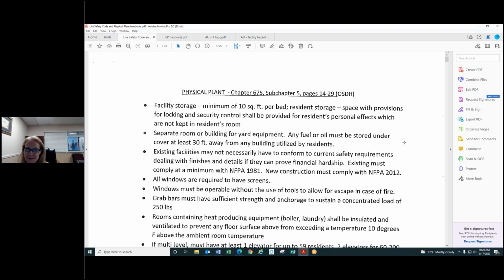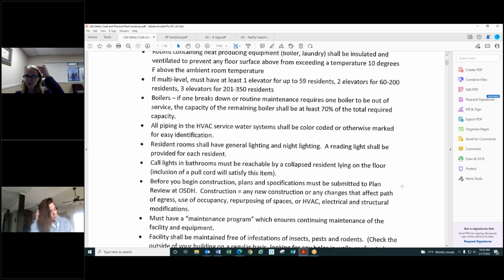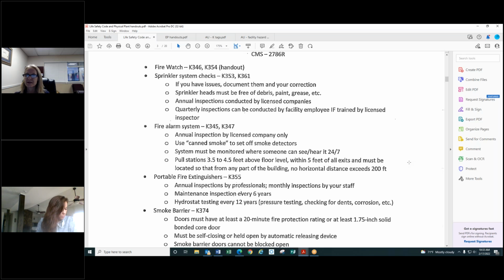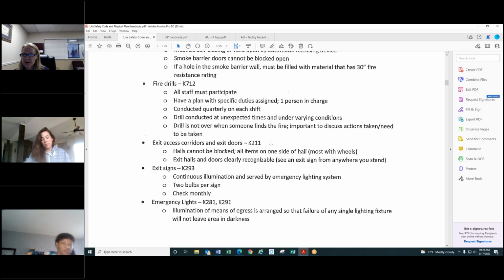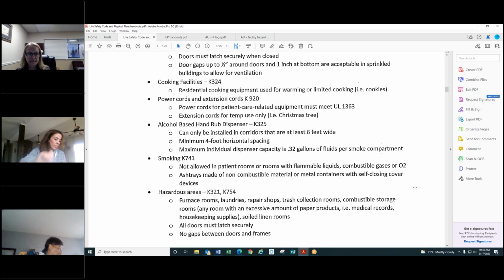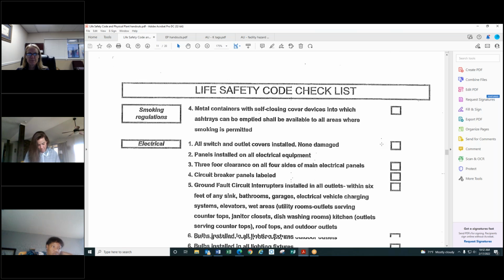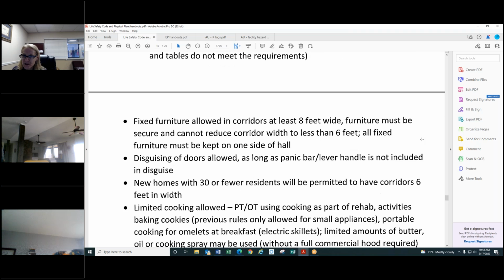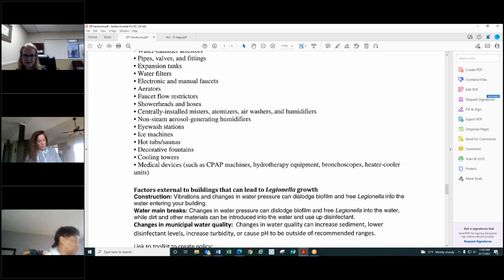Physical Plant - Vanessa Neal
Physical Plant
Vanessa Neal
(University Village - Tulsa)